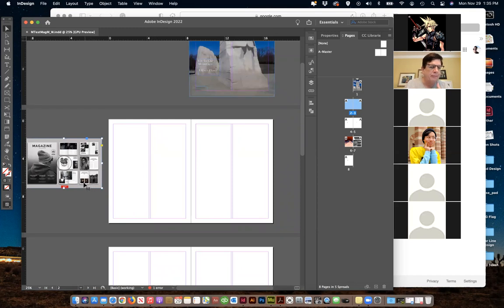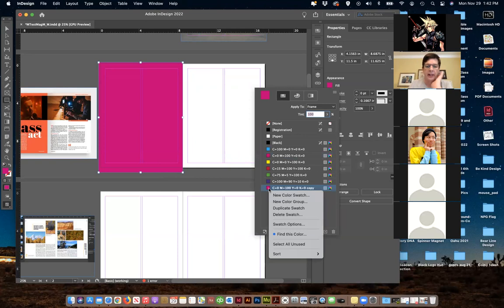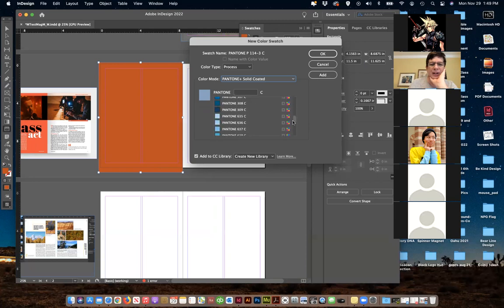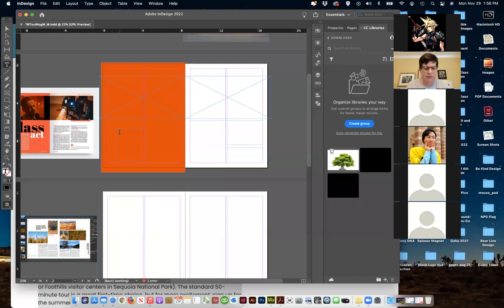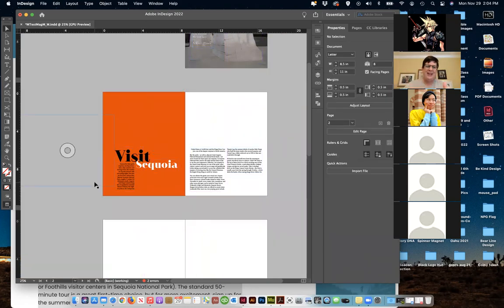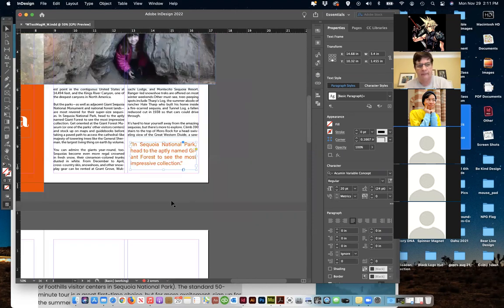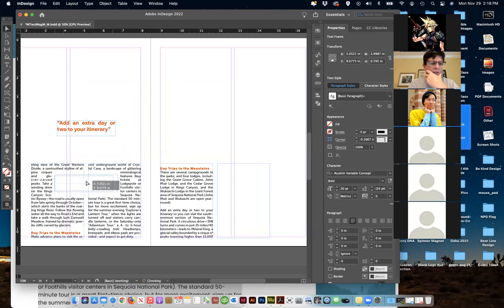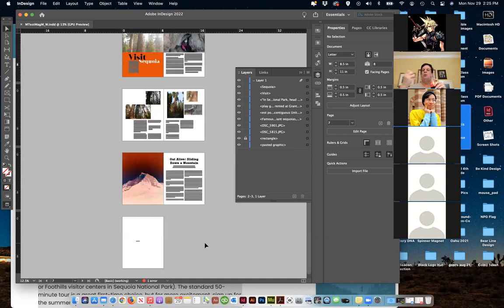DART 100 Mon. Nov. 29